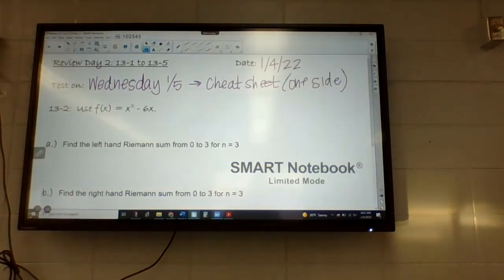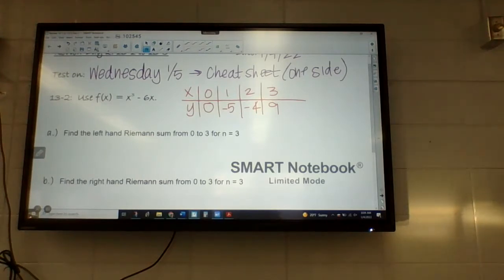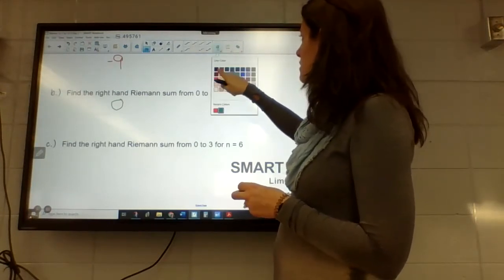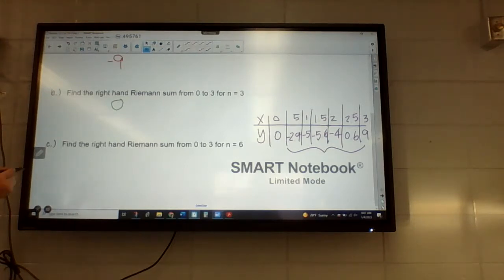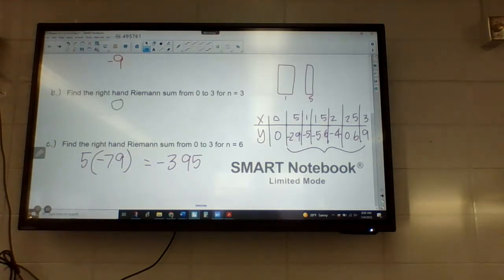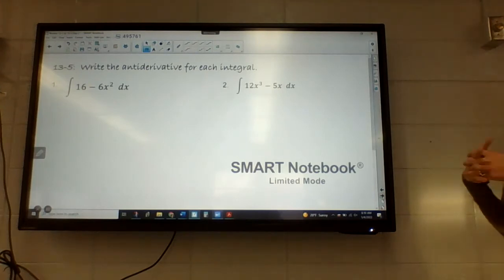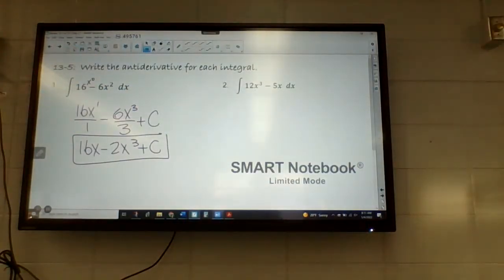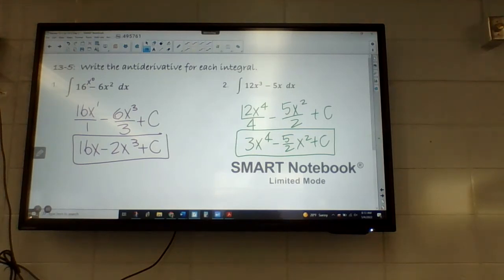Ch 13 Test Review